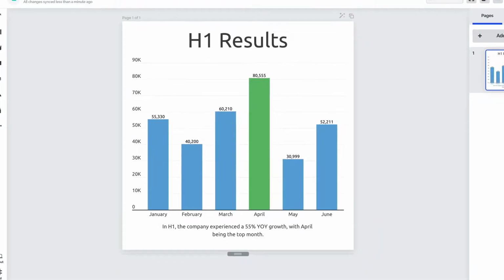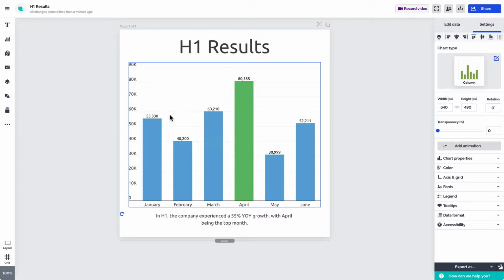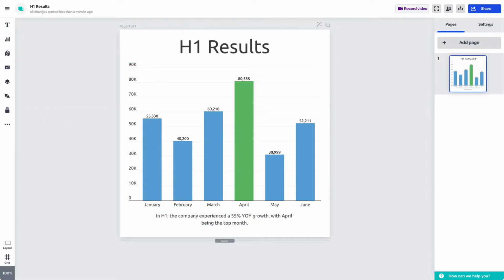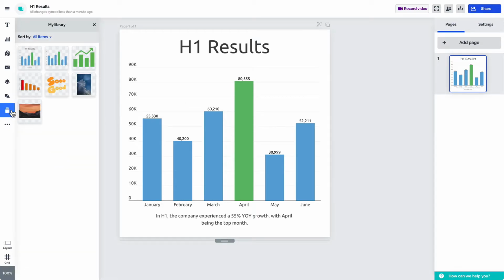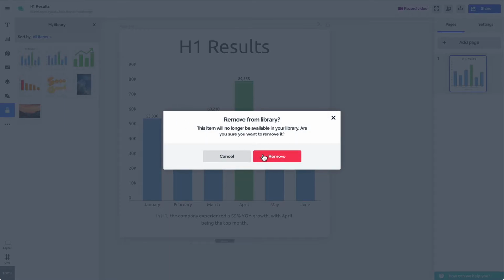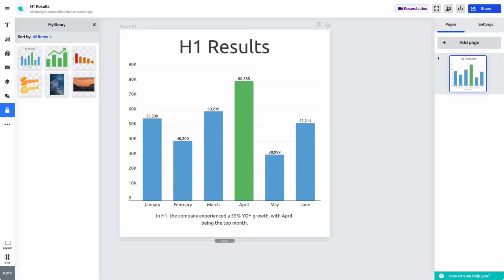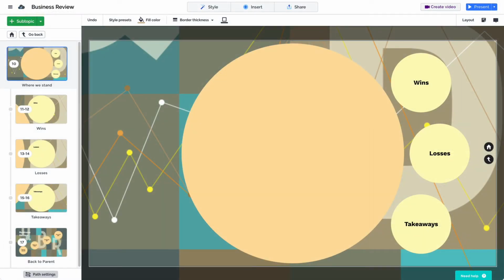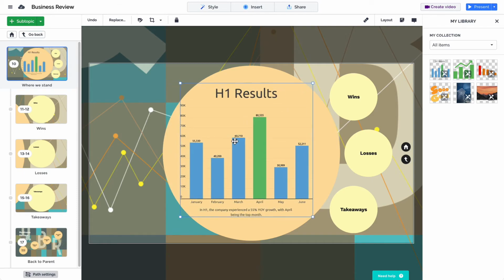How to use the library in Infographics (Prezi Design)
Save your favorite Infographics (Prezi Design) assets and access them at any time with the library. Watch the video to learn how you can add items to your library and then reuse them in other Infographics (Prezi Design) and Prezi Present projects.